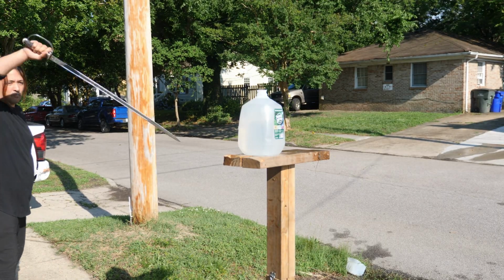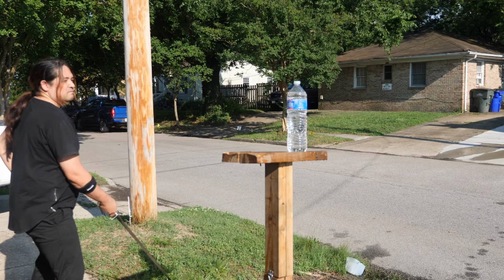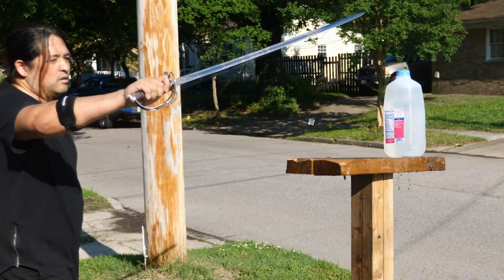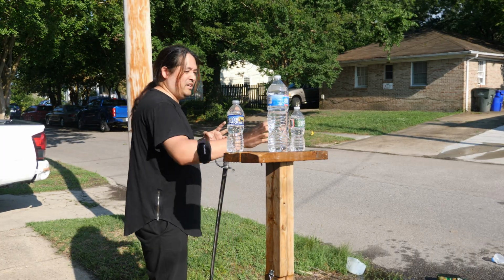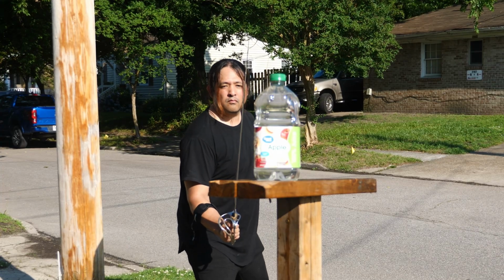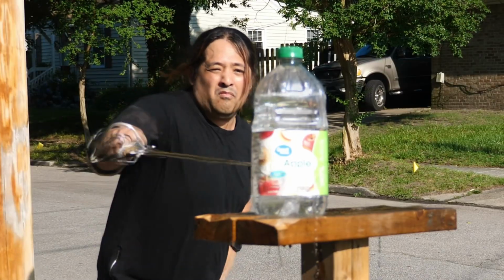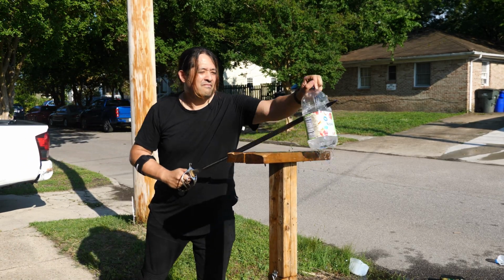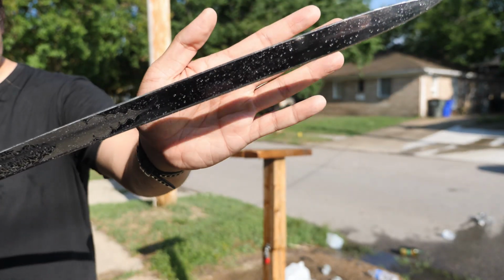It's still deadly...Cutting with a sharp Antique British Saber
LINKS

I GOT THIS SWORD HERE ⚔️

After purchasing this sword from an antiques dealer, I decided to get it professionally sharpened by our local guy, Garret.  He was able to put on a great edge and we got to cutting!  The craftsmanship and handling of a sword designed for war cant be understated.  Cutting with this saber is addicting.